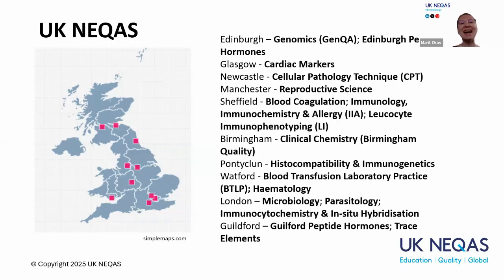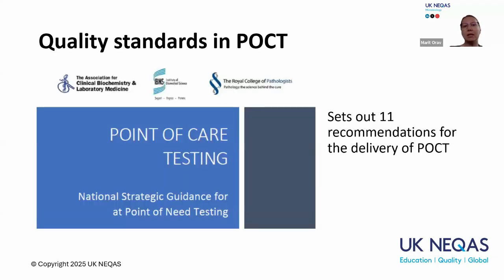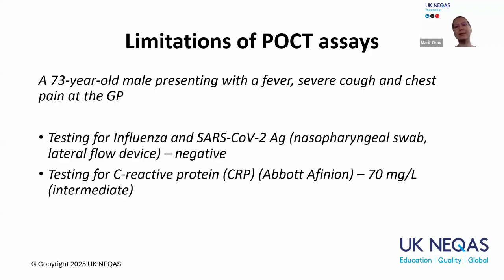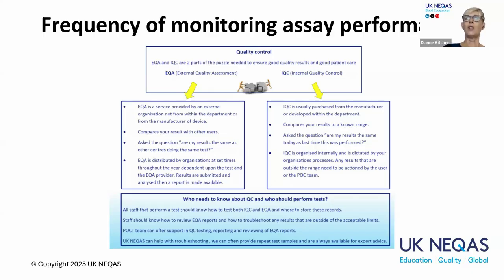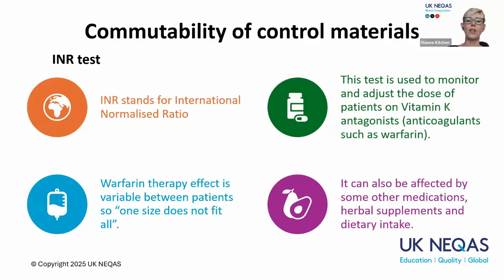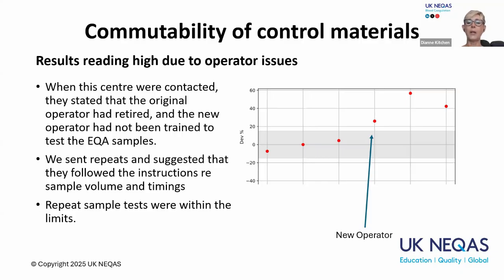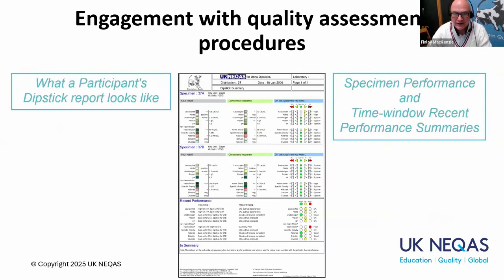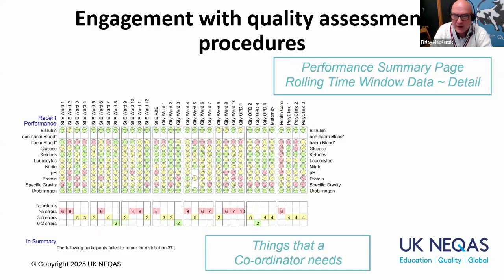Quality Standards in Point of Care Testing | UK NEQAS | September 2025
Quality Standards in Point of Care Testing Webinar Recording (17th September 2025)